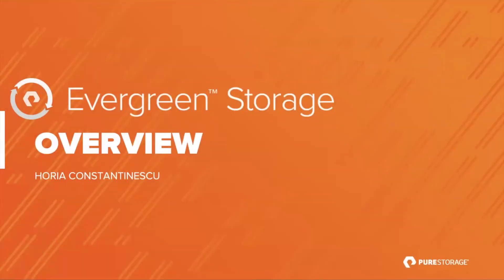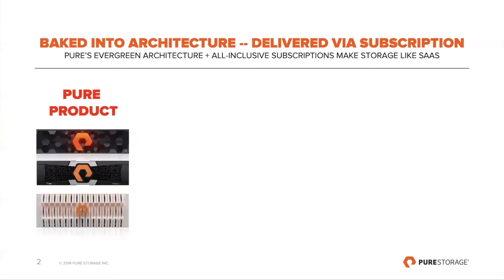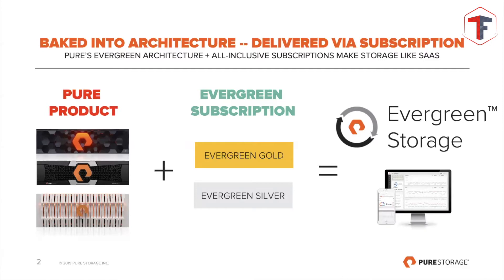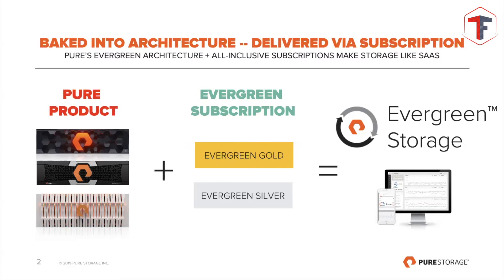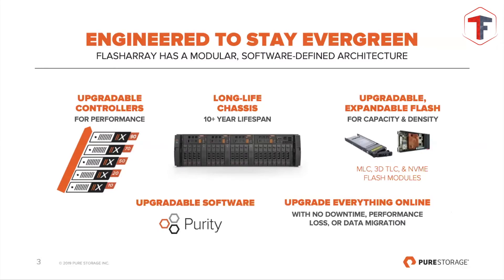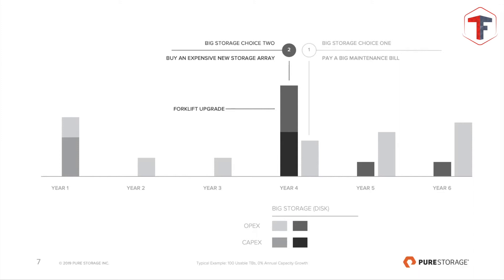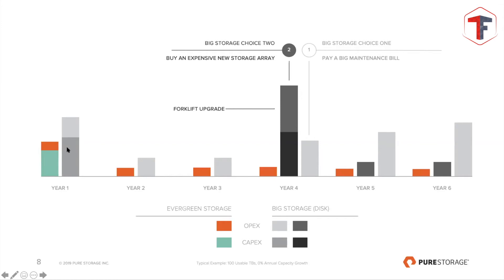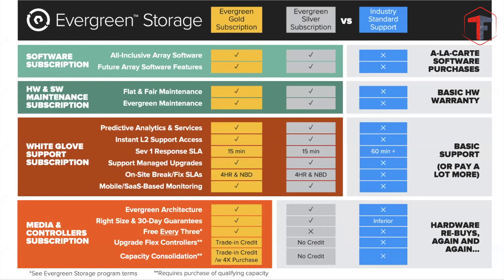Modern Data Experience by Pure Storage and Temperfield - Evergreen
Evergreen Storage offers data storage that rethinks everything—eliminating expensive refreshes and delivering the agility you need to meet the demands of modern business.

Presenter: Horia Constantinescu, Pure Storage